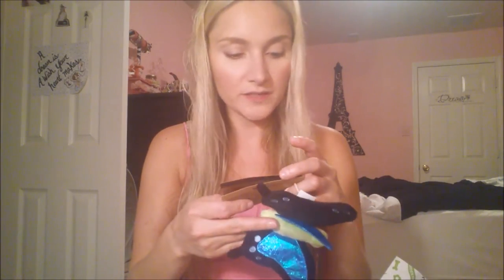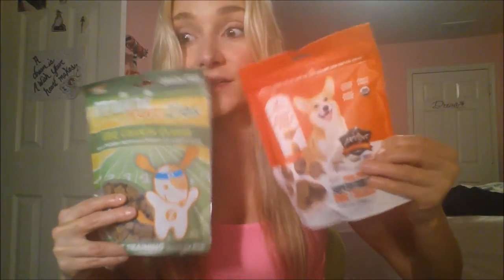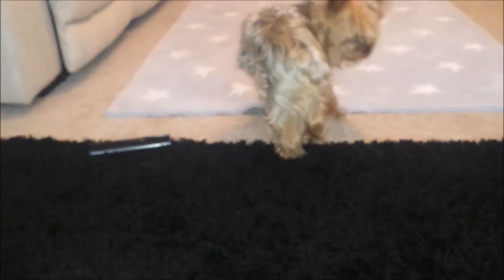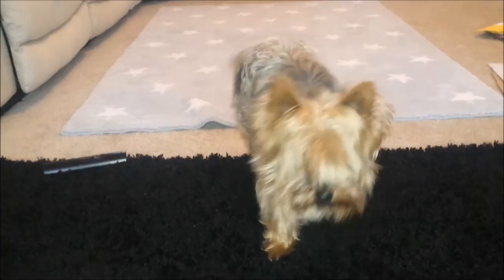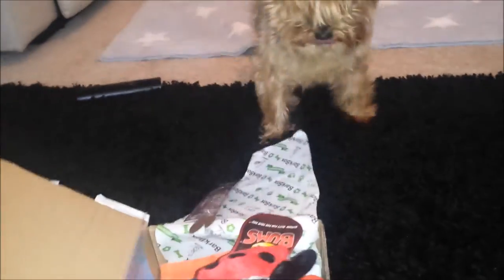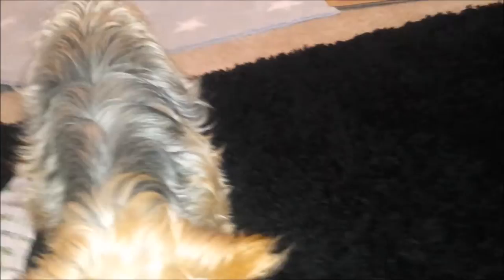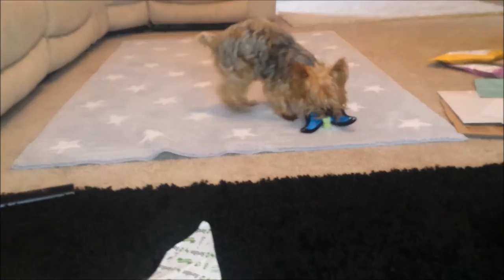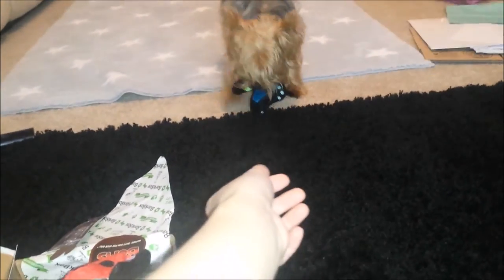Bark Box Unboxing/Review | LadyLuckTutorials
^The code is good for 1 extra month on any BarkBox subscription!

Hey Yall! I think i got too excited during this recording and forgot to mention that BARKBOX is a "Subscription Service" that sends a box full of awesome dog toys & treats.

Anyway.. It's about time i got something for someone other than myself!! LOL IM just playin! But really, this box was so awesome and it was just something different and FUN and my TUFFY loved it!!! She's all eating her treats on a daily! This was the FIRST bark box i got.. I've gotten another one since then.. And the second box was alot different and.. Maybe even funner ;) It came with a lil DOG bowl!! How sweet!? If you have a doggy, and you luff your doggy... You might wanna give barkbox a try...

The box i received was the "GARDEN PAWTY" BarkBox!